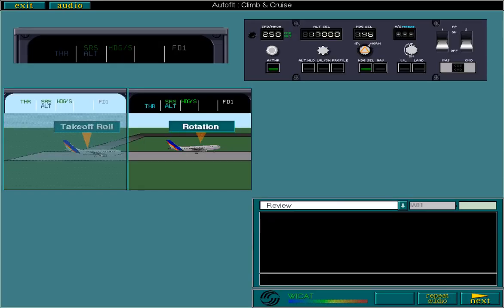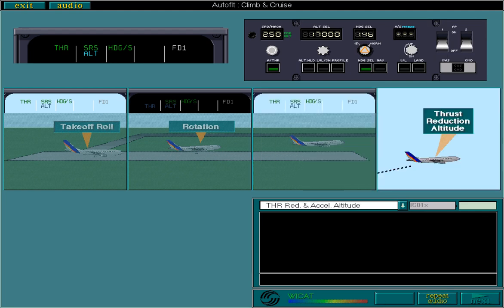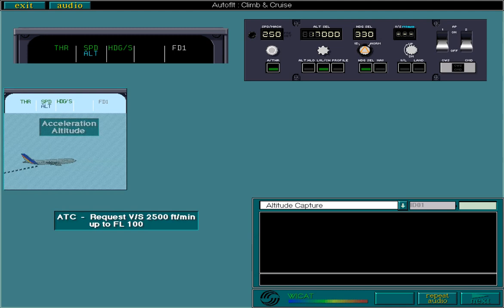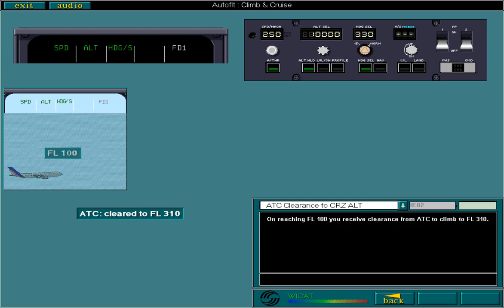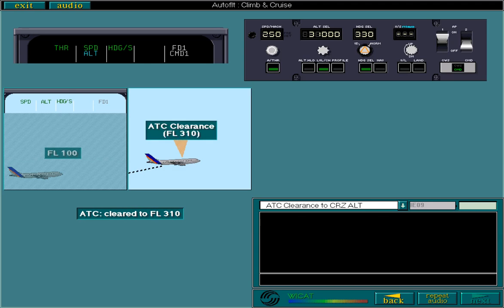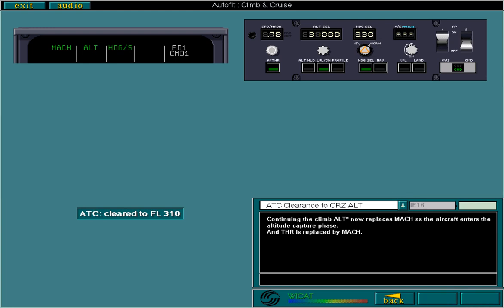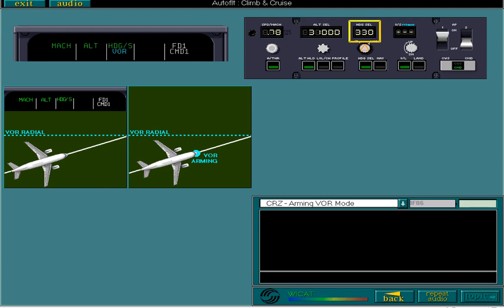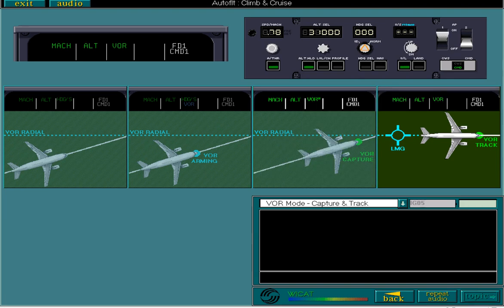AFS 08 climb & cruise A300-600/A310 CBT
Auto Flight System 08 climb & cruise
 A300-600/A310
This channel provide all video  a310/a300-600 type rating CBT